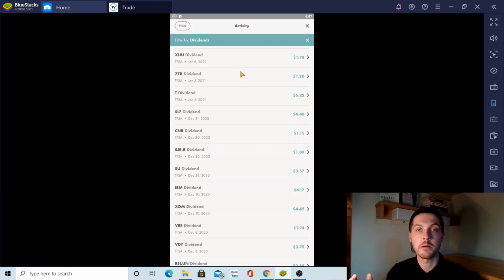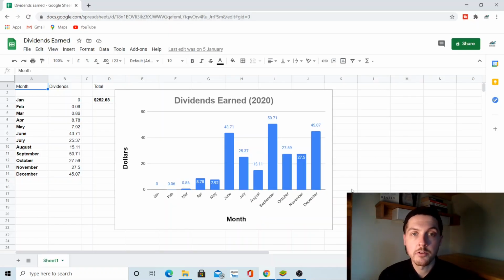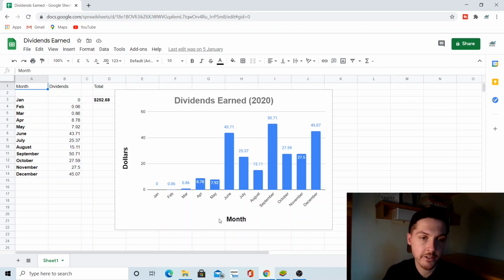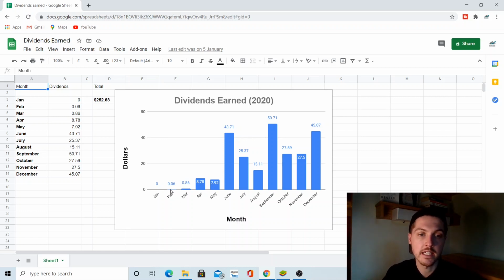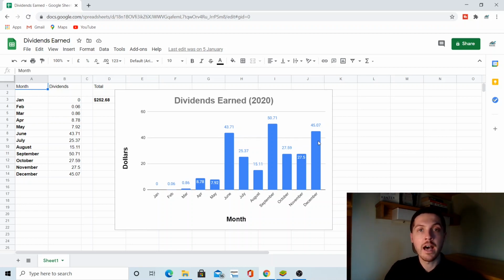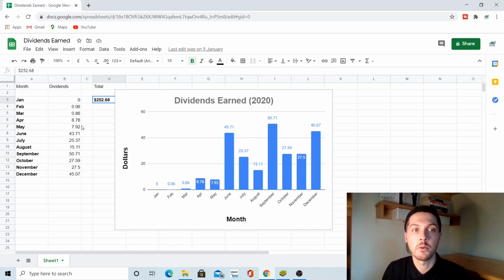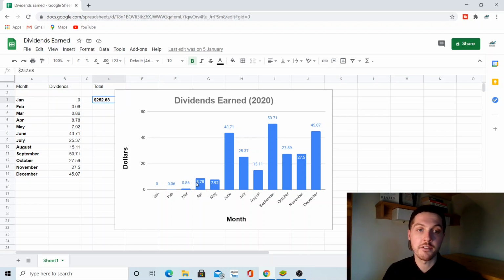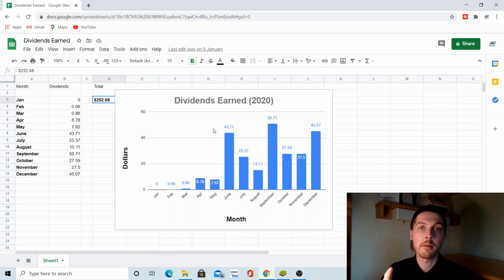All of my 2020 Dividends Earned! - Wealthsimple Trade 1 year Review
Hi YouTube,

In today's episode I go over all my dividends earned in the year of 2020. I made my first investment in Febuary 2020 and as you can see in this video the dividends come in very slow at the start. But over time I kept adding money into my account and buying stocks, my dividends grew!

I'm pretty happy with my results and excited for 2021's results.

Thanks!